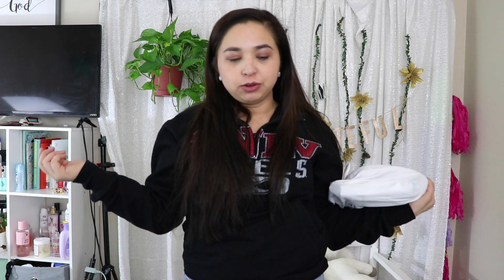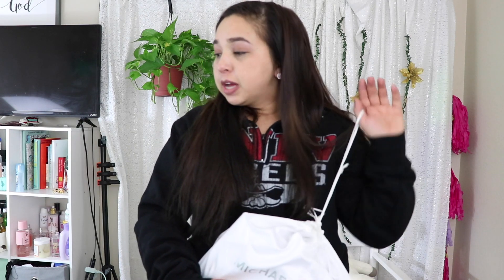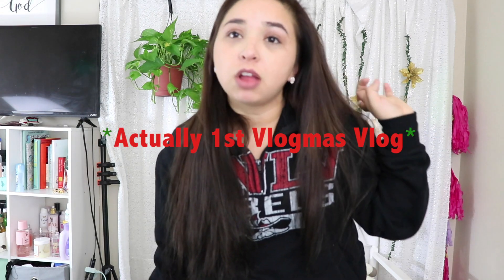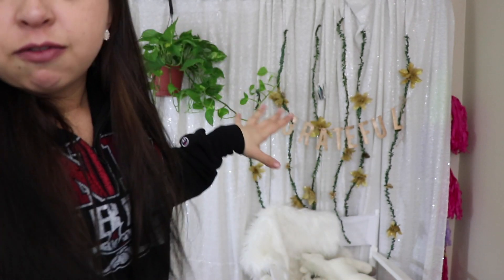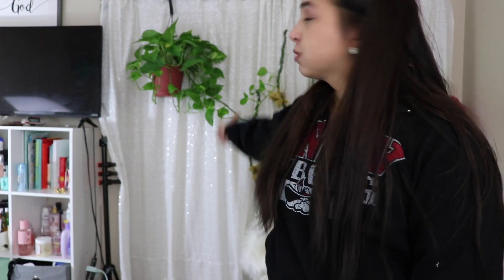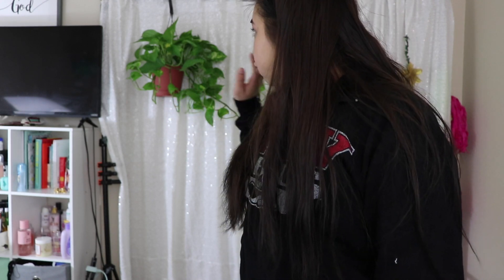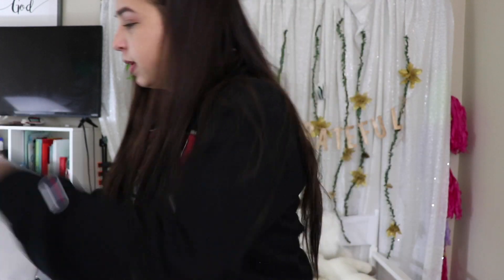DECORATING FOR VLOGMAS 2018 | Amazon Christmas decoration haul!!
I am officially doing vlogmas during finals week at UNLV!

Venessa Fuentes